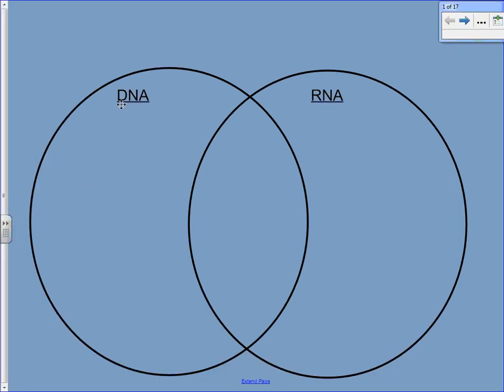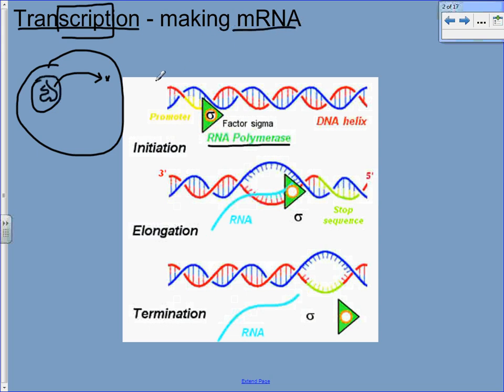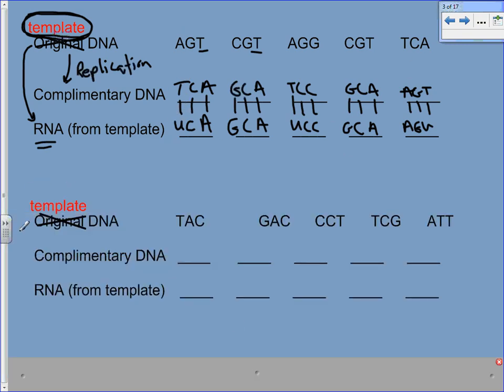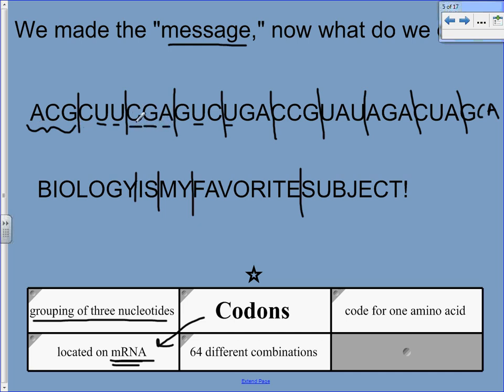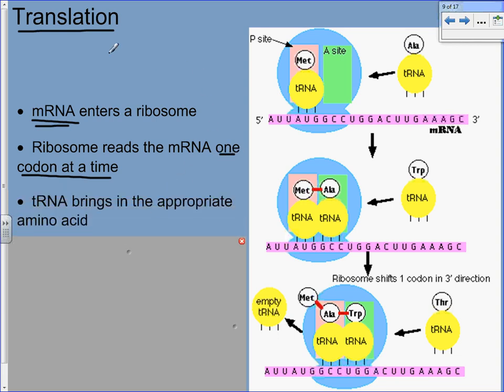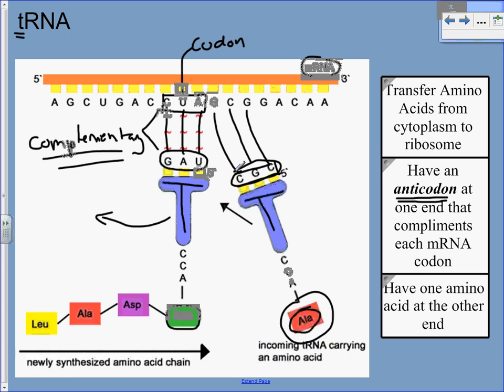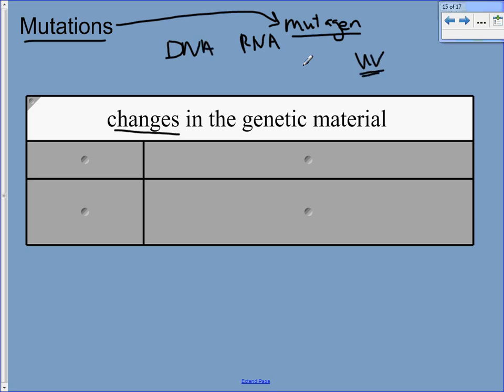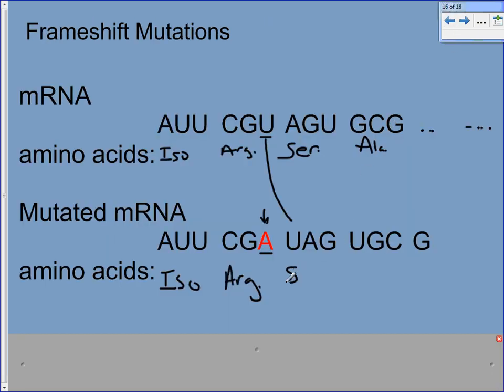Transcription, Translation, and Mutations - Mr. Seggerman's Biology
This lecture video from the DNA and Protein Synthesis unit addresses the processes of transcription and translation in detail as well as addresses point and frameshift mutations.